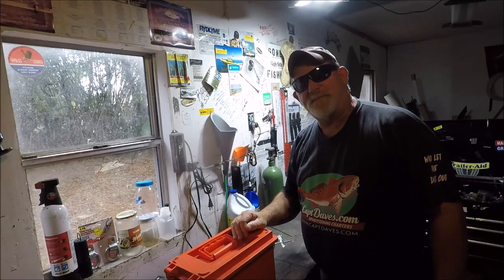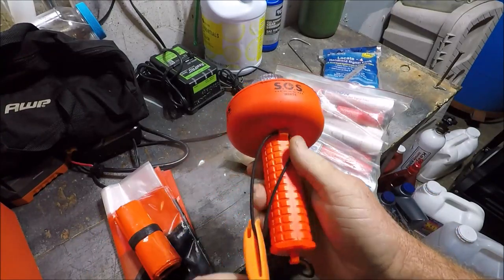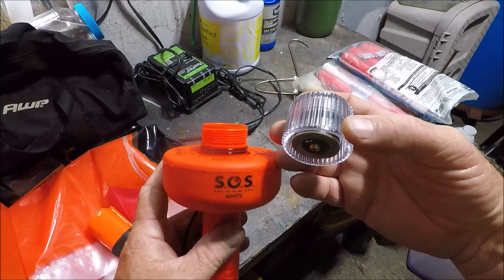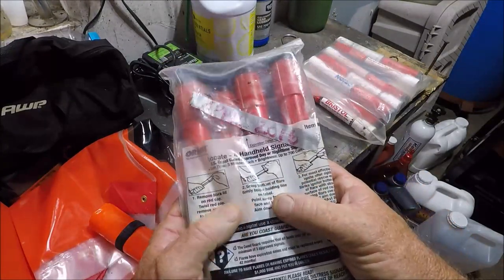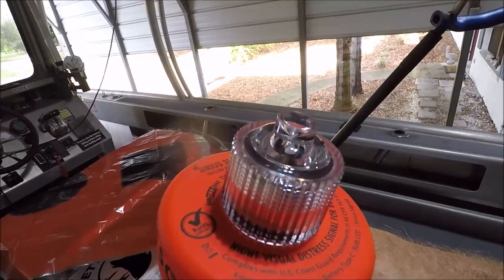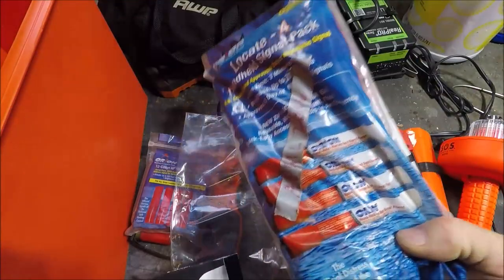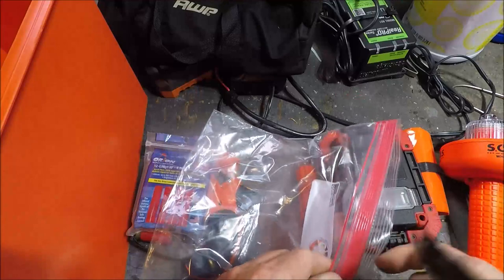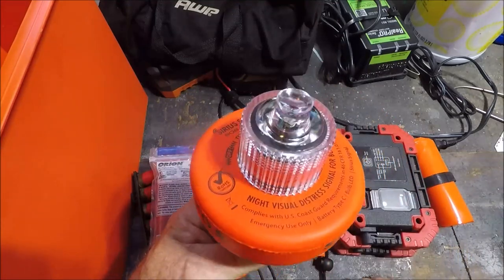USCG APPROVED FLARES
🎬WATCH GREAT VIDEO ON FLARES, AND METEORS:
- HAND HELD FLARES AT 7:37 MINUTES

JACKSONVILLE / AMELIA ISLAND, FLORIDA
26' ALLOY PLATE CENTER CONSOLE - JETTYWOLF